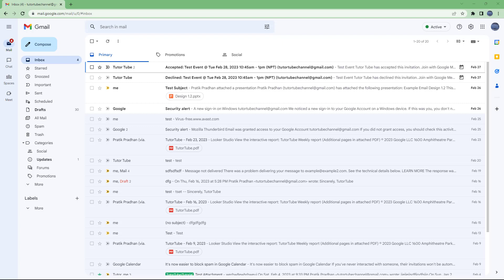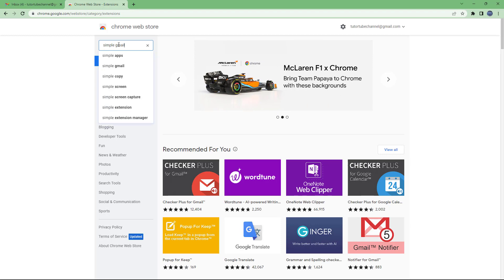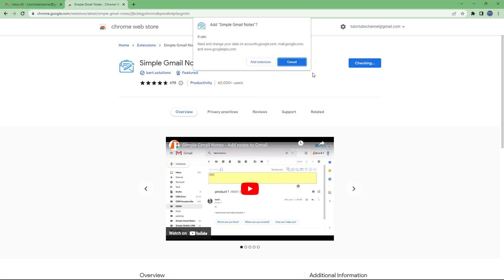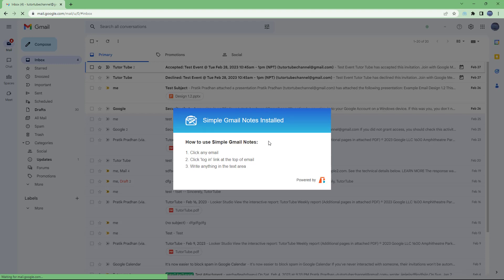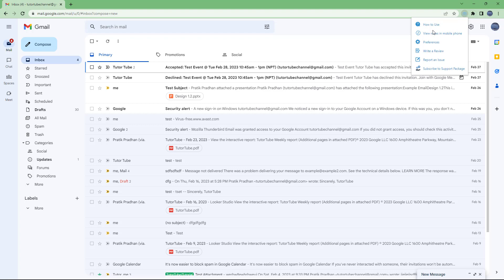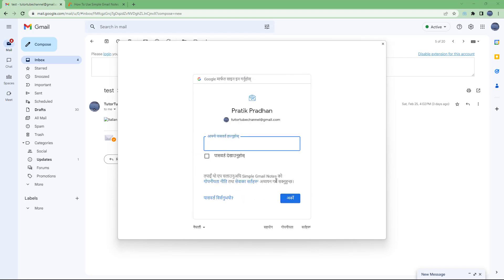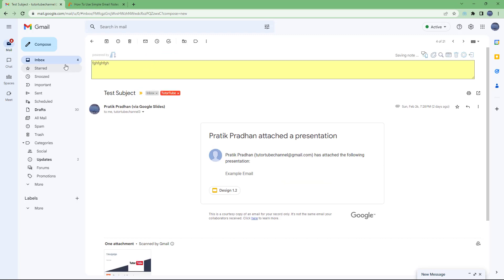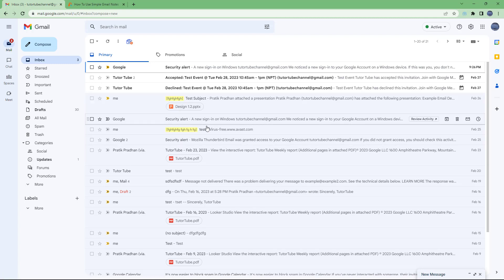Gmail Tutorial - Lesson 93 - Simple Gmail Notes Extension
In this tutorial, we will be discussing about Simple Gmail Notes Extension in Gmail